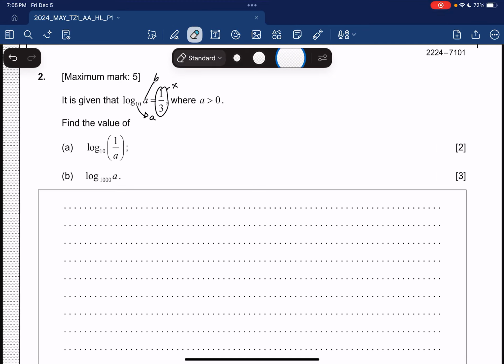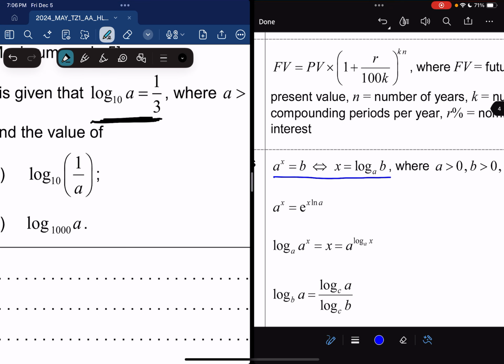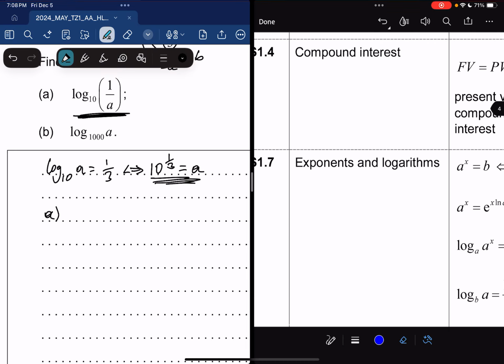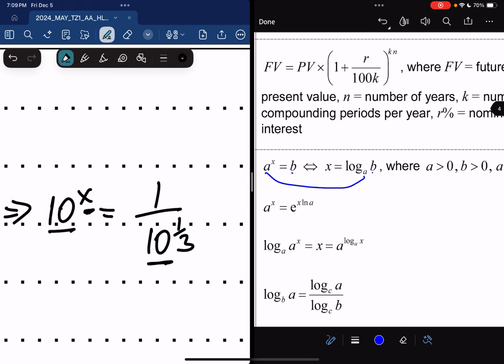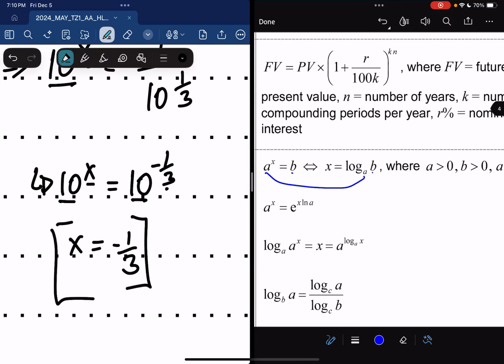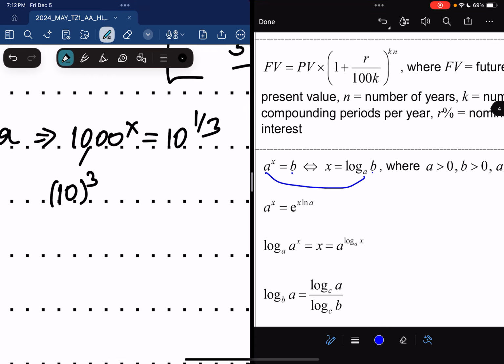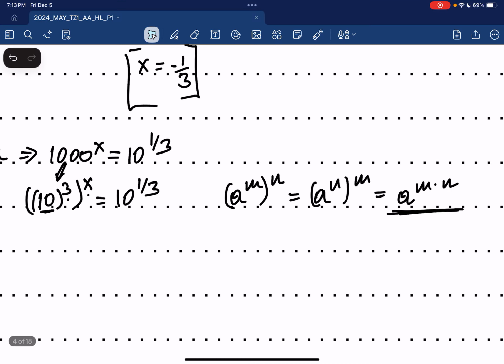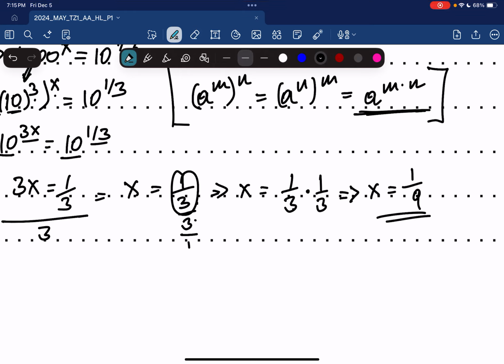IB Math AA HL May 2024 TZ1 | Paper 1 Q2 Solution : Step by Step : Explained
In this video, we break down Question 2 from the May 2024 TZ1 Paper 1.

This episode focuses on key logarithm rules, rewriting bases, negative logs, and converting between different bases clearly and step-by-step.
If you want faster solutions, feel free to increase the playback speed.

Let’s make IB Math HL feel simple and manageable! One question at a time.